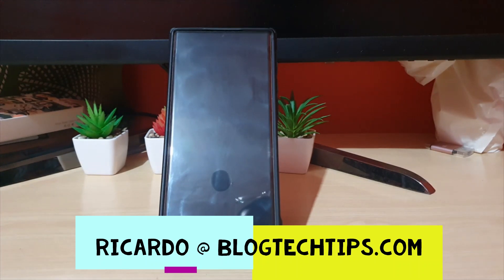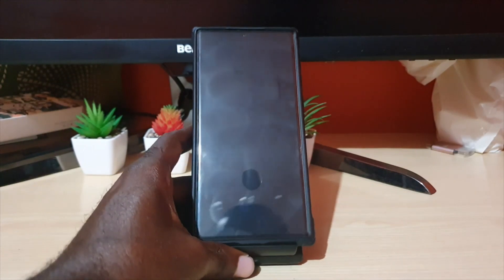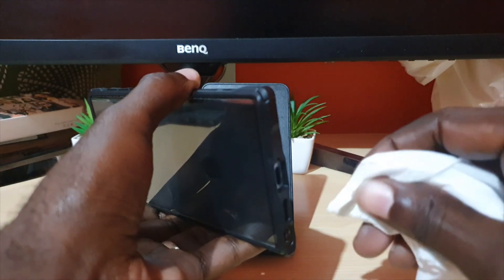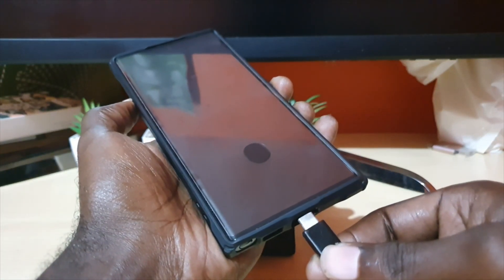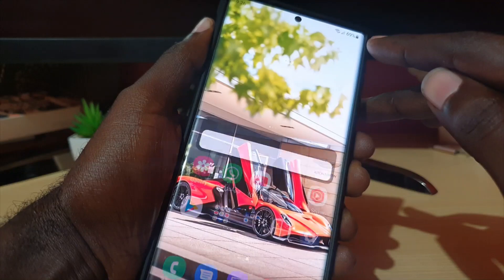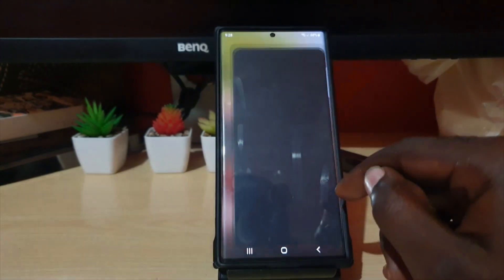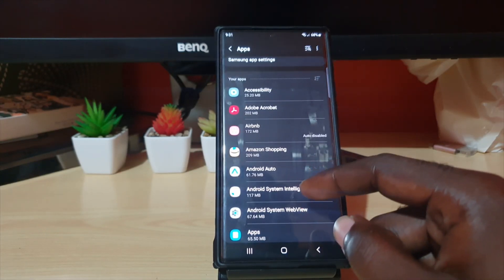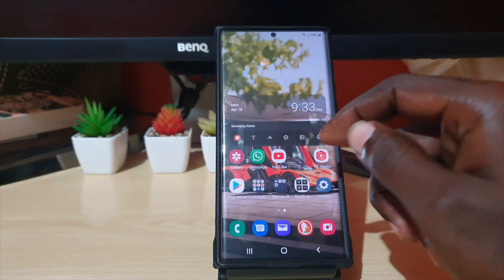Moisture Detected S22 Ultra Fix {Works for S20,S21,S22,S23 Series}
Here is the Moisture Detected S22 Ultra Fix that also works for the S20 series,S21 series and most of all the S22, S22 Plus and the S22 Ultra.